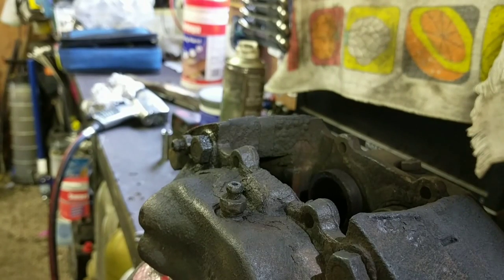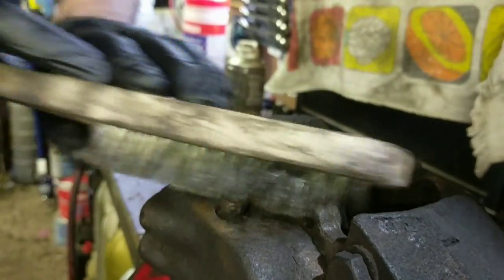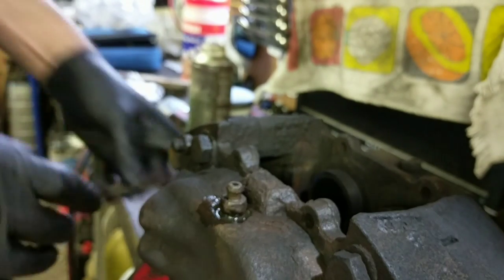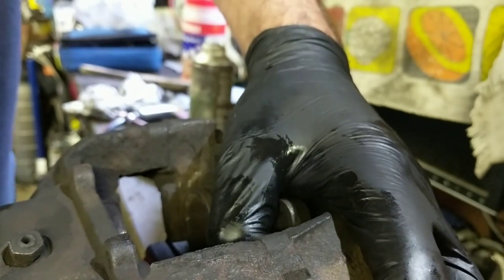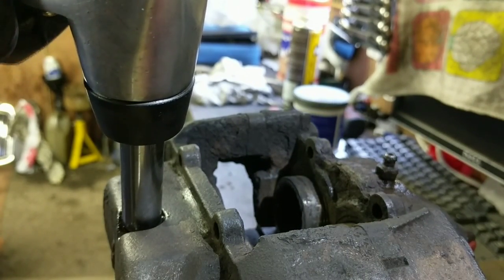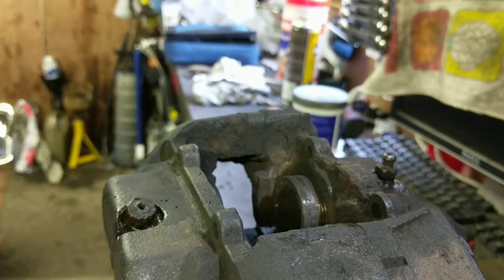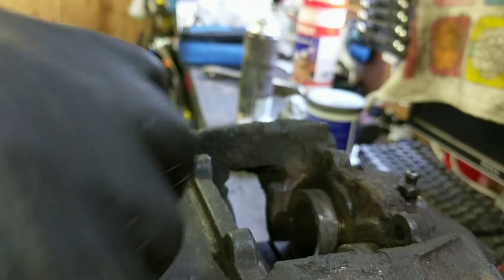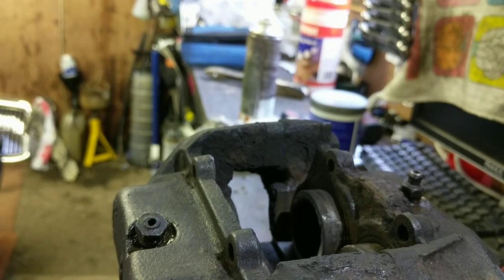Rusty and seized brake bleed nipple removal using Vibro Impact glow plug remover.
I experimented with the Sykes Pickavant version of the Vibro Impact glow plug remover on some tight rusty bleed nipples. Some will shear whatever you try but I wanted to try an alternative method.

Link to Laser tools version..

Was this helpful?